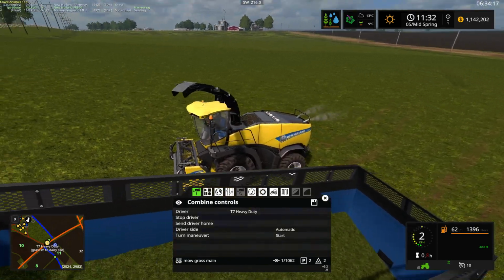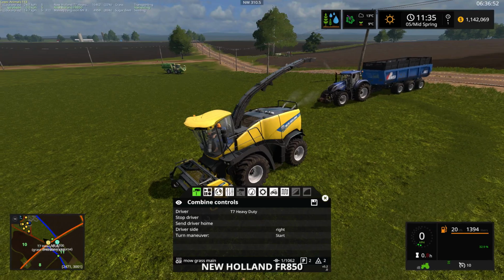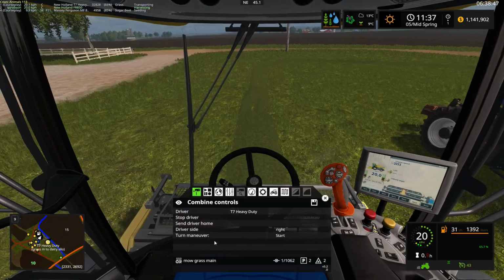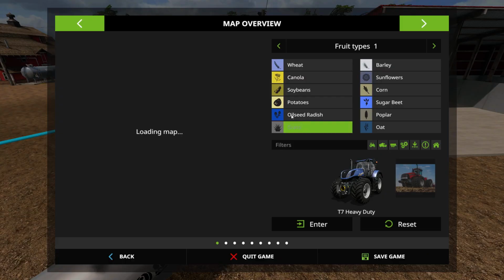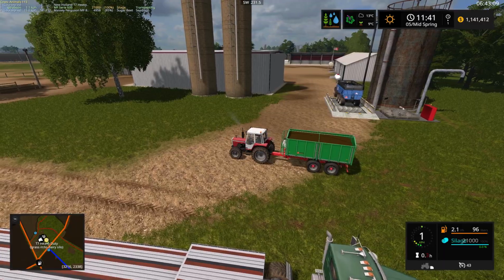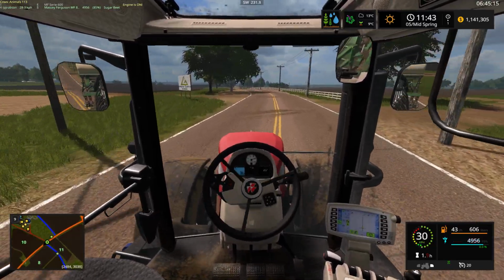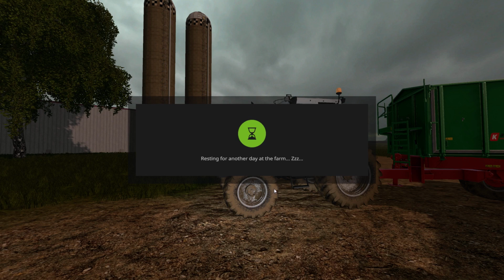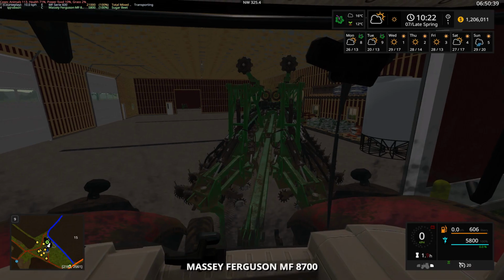Farming Simulator 17 - County Line - Checking ground temps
On County Line in Farming Simulator 17 we check ground temperatures for planting corn.

CPU: Intel Core i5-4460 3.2GHz Quad-Core Processor
Motherboard: Asus Z97-A ATX LGA1150 Motherboard
Memory: G.Skill Ripjaws X Series 8GB (2 x 4GB) DDR3-1866
Storage: Crucial MX100 256GB 2.5″ Solid State Drive
Video Card: Asus GeForce GTX 760 2GB DirectCU II Video Card
Case: Antec P280 ATX Mid Tower Case
Power Supply: EVGA 750W 80+ Gold Certified Fully-Modular ATX Power Supply